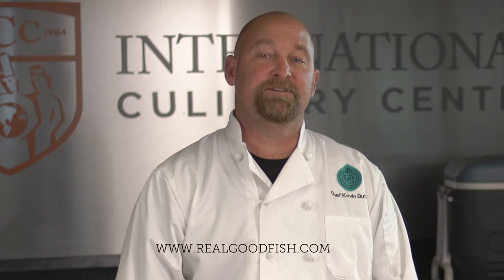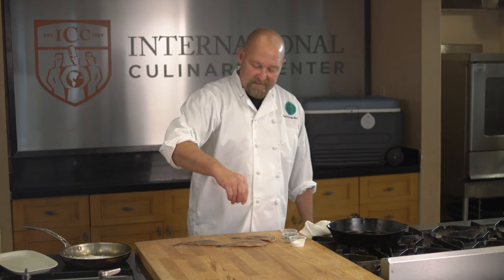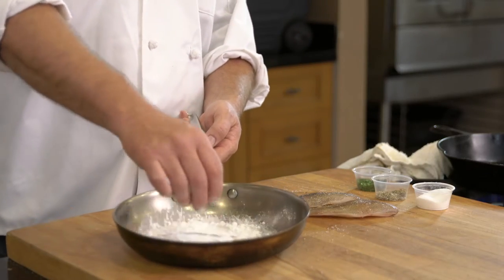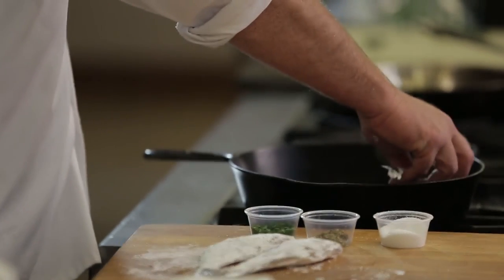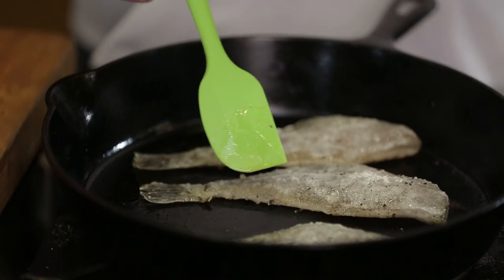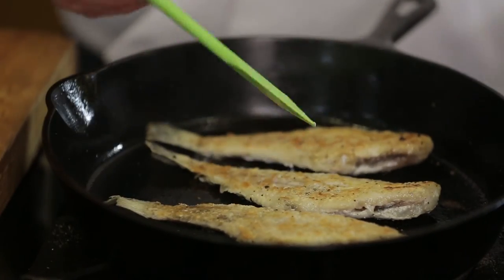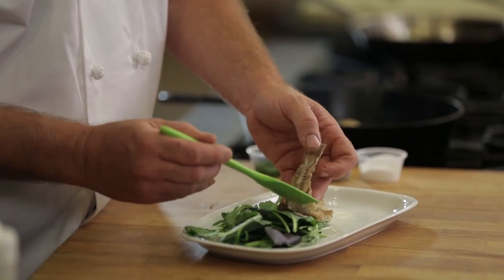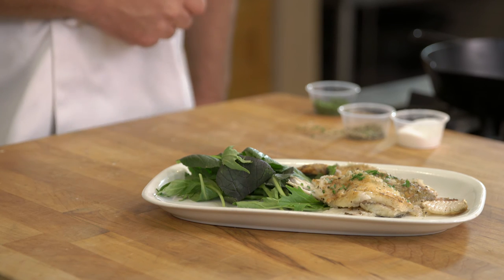How to cook and de-bone Sand Dabs (Real Good Fish)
Kevin Butler demonstrates how to cook and de-bone Big Sur Sand Dabs.

Real Good Fish - Bringing you the freshest, sustainably caught LOCAL seafood!